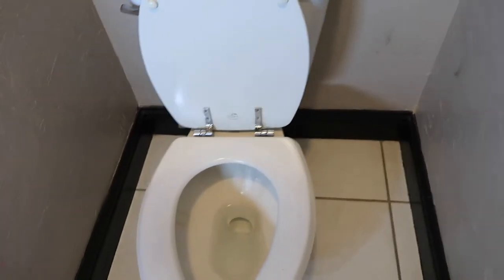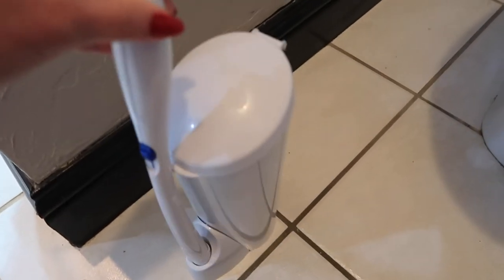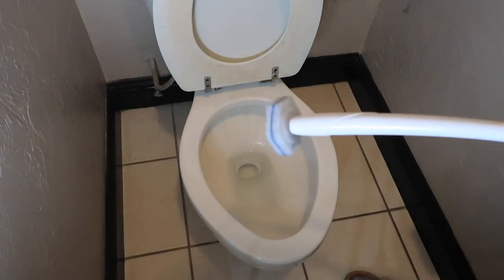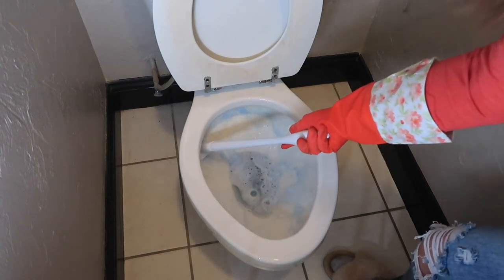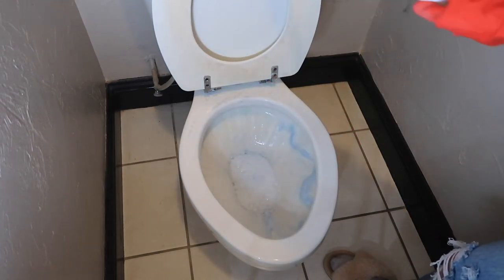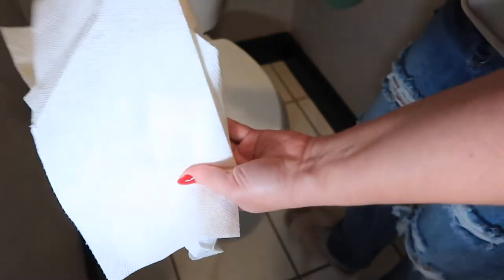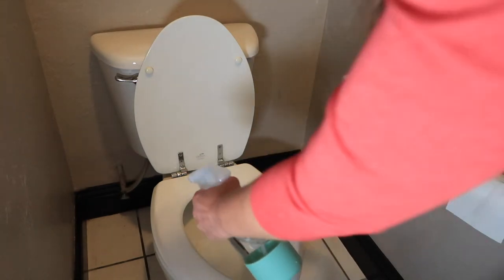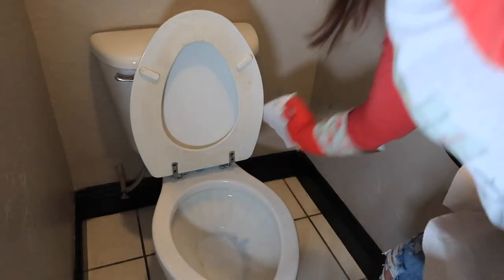Basic Toilet Cleaning 101 | How To Clean a Toilet | Clean With Me | Cleanmas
Enjoy this basic toilet cleaning video. This is a Very Easy Way to Clean your Toilet.  Today I will teach you how to simply clean your toilet using the Clorox Toilet Wand. This is a great tutorial for beginners and is very basic toilet cleaning.

How to Fix A Stuck Toilet Handle | Toilet Handle Sticks | Toilet Handle Stays Down | Toilet Handle